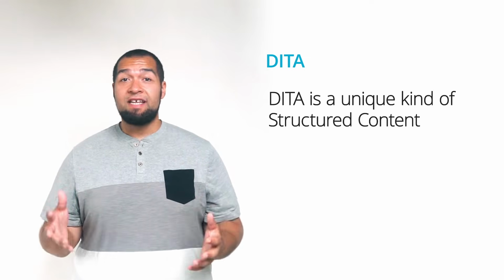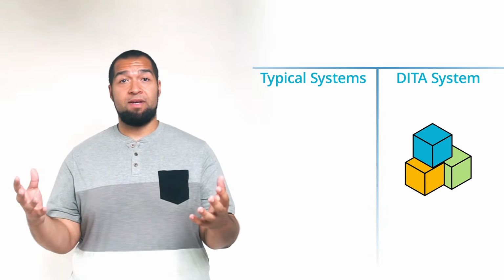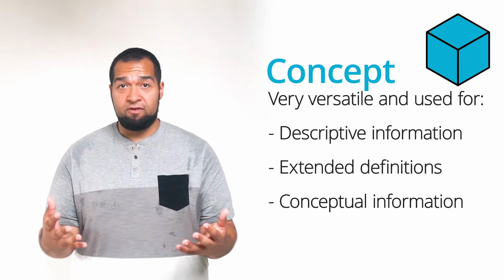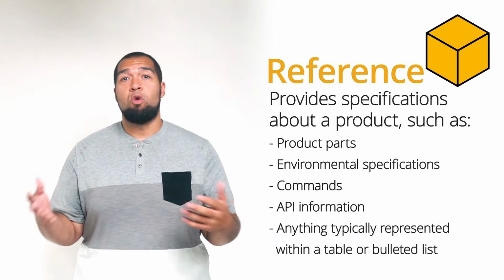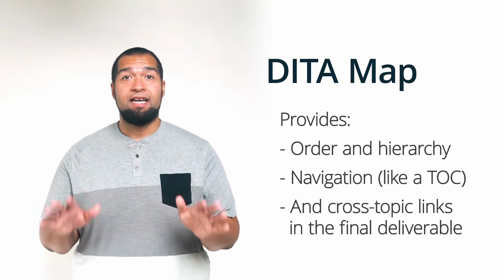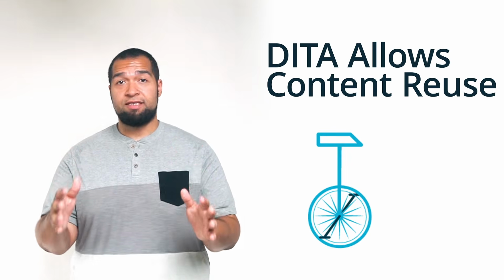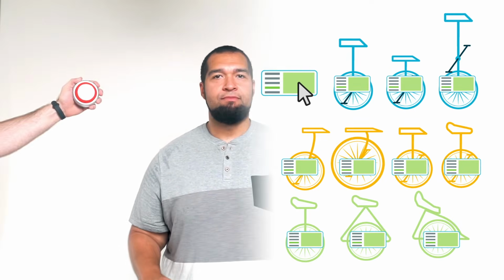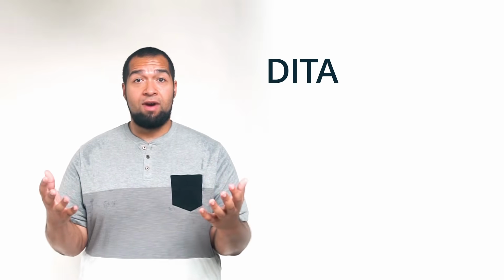What is DITA XML?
Every technical communicator has heard of DITA XML, but the function, purpose, and nuance of the standard is often misunderstood.

That’s because DITA XML is fundamentally different from other techcomms standards.

Interested to learn more about this unique way of seeing technical documentation and the ideas behind it?   Request a demo of Heretto's DITA-powered content management platform today